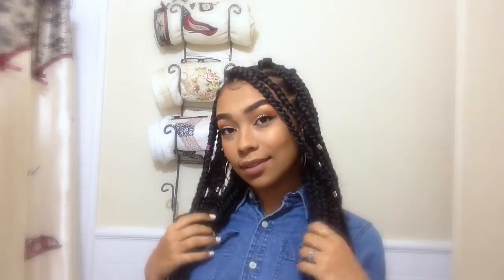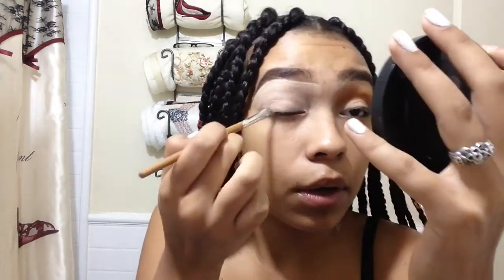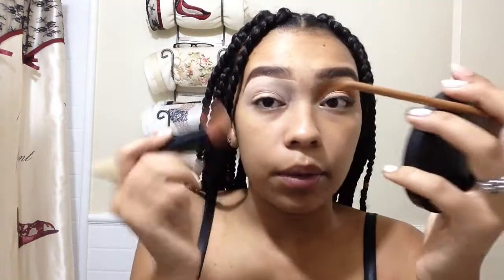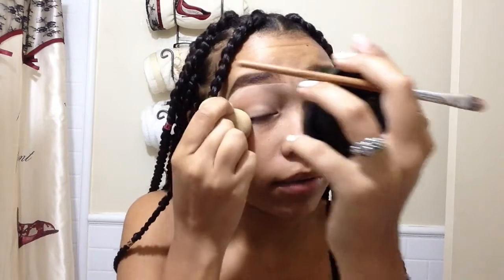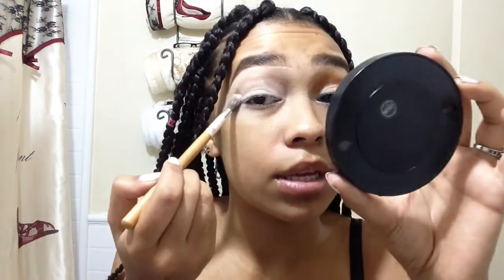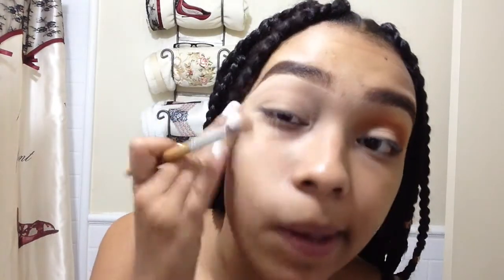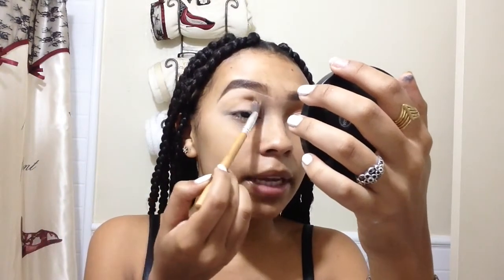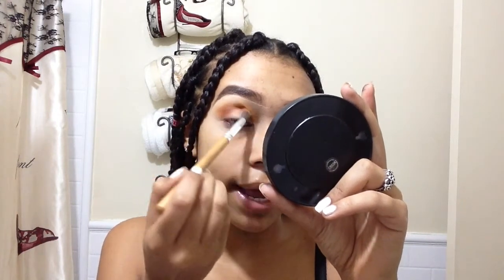GRWM : NUETRAL WARMED TONED CUT CREASE || TALK THROUGH || Yayli Quinones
Hi guys! Get ready with me to go to work. I filmed this warmed toned cut crease eyeshadow look mostly using the Juvia's Place Zulu palette and e.l.f.'s "Beauty Book". I tried something a bit different this time by doing a talk through. If you liked this video make sure to give it a thumbs up, also comment, share, and subscribe to my channel not forget to comment some suggestions for future videos, also comment some questions for a Q&A video that I want to make soon. If you have me on any social media sites , that will be listed below, you can also ask me there. And thank you guys for all the love and support! Hope y'all enjoyed and see y'all in the next video!

THERE WAS SOME FOOTAGE THAT WAS LOST. YES I AM AWARE.